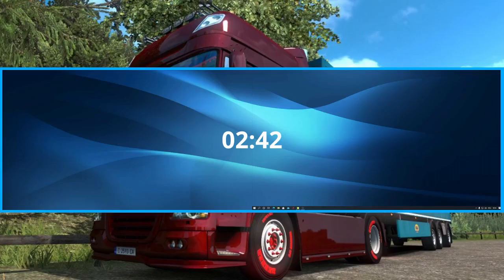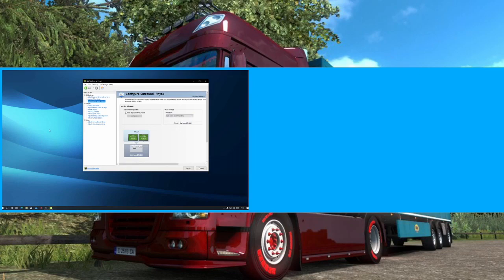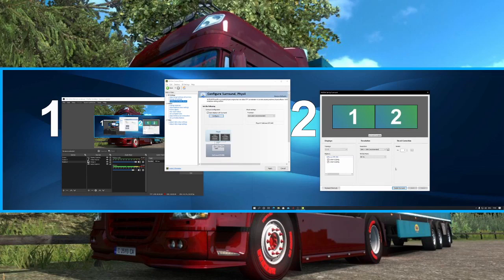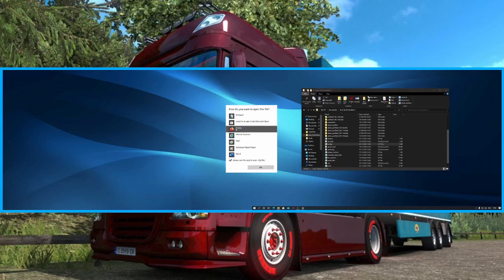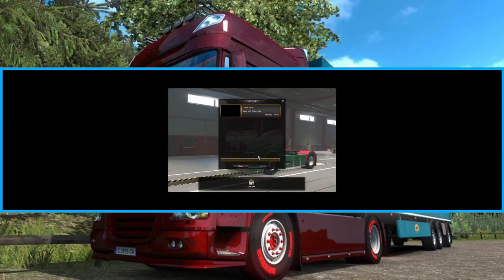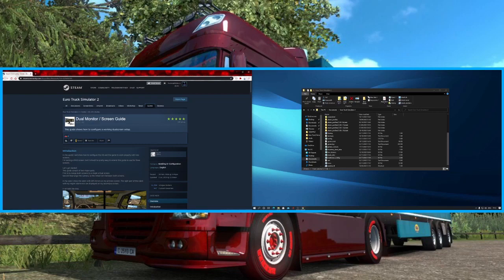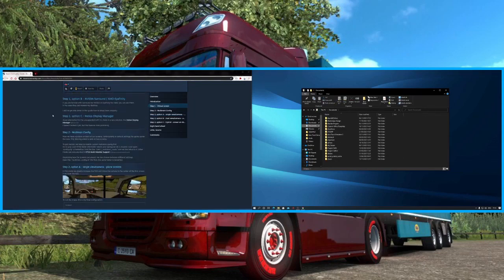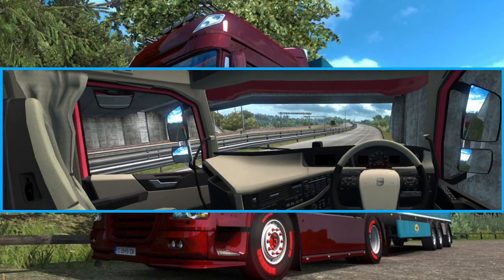How To Set Up ETS2 For LHD/RHD Dual Monitor (NVIDIA ONLY)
In this video i show you how to use nvidia surround and set up dual screen for ets2 RHD and LHD

My Discord Username is:
TruckingWithKie#9391